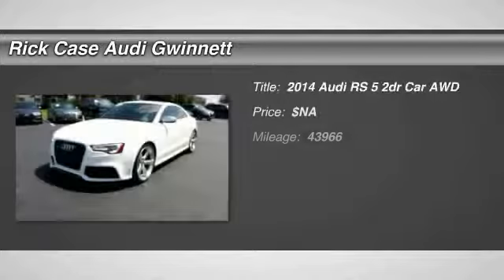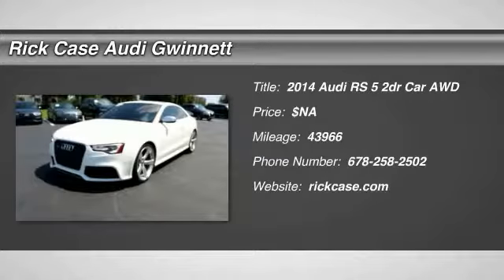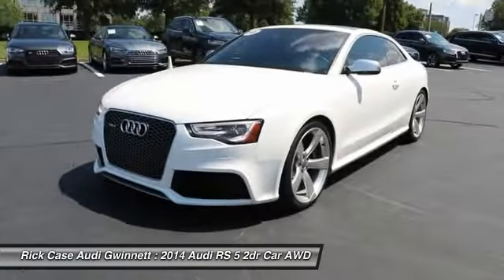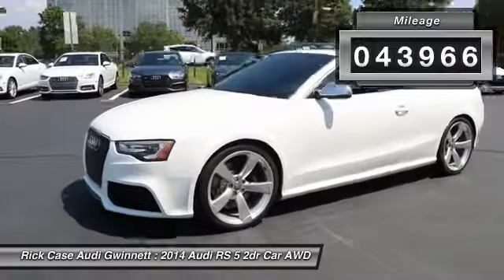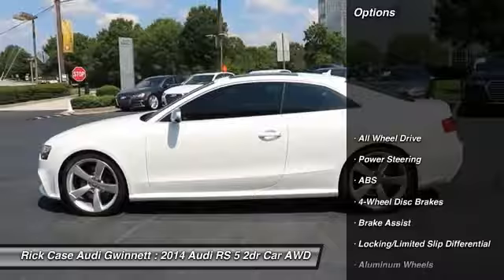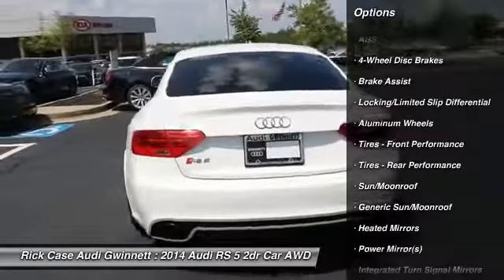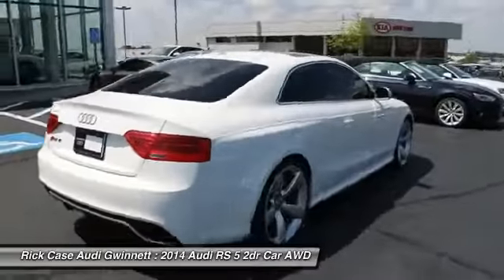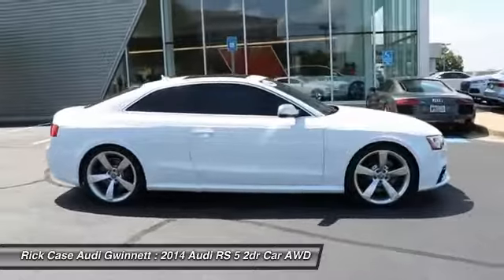2014 Audi RS 5 AJA011711A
2014 AUDI RS 5 Duluth, GA
Stock# AJA011711A

Rick Case Gwinnett Audi
3180 Satellite Blvd.

Ibis White 2014 Audi RS5
450 Horsepower!
Audi MMI Navigation Plus package ($4000)
Driver Assist package ($2750)
Sport exhaust system w/ black finishers ($1000)
20  5-arm-rotor-design wheels ($1000)
Clean Carfax!
Audi MMI Navigation Plus Package (Audi Rearview Camera, Audi Side Assist, Bang & Olufsen Sound System, and HDD Navigation w/Voice Control), Driver Assist Package (Audi Adaptive Cruise Control and Audi Dynamic Steering), 9.0J x 20  Silver 5-Arm-Rotor-Design Wheels, Fine Nappa Leather Seat Trim, Heated front seats, Power moonroof, and Sports Exhaust System w/Black Finishers. Our inventory moves extremely quickly.